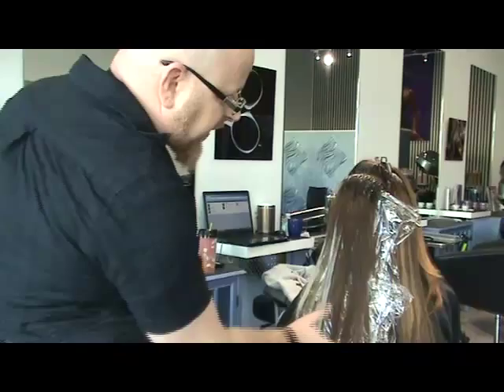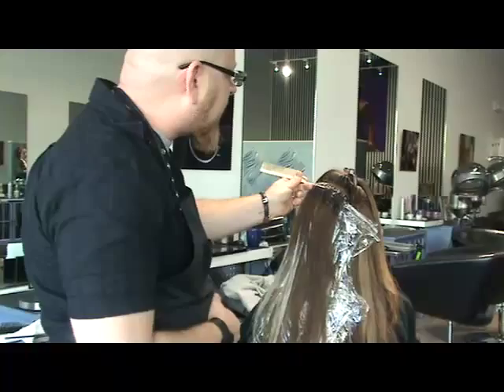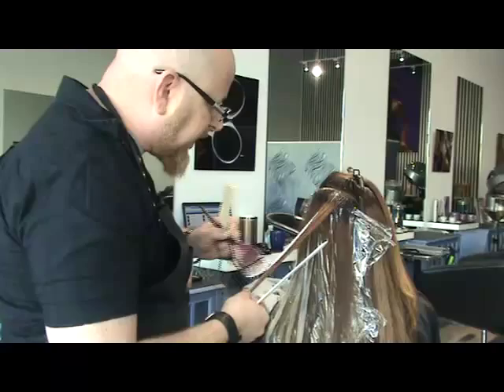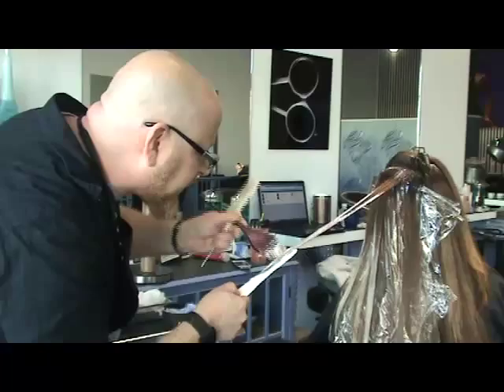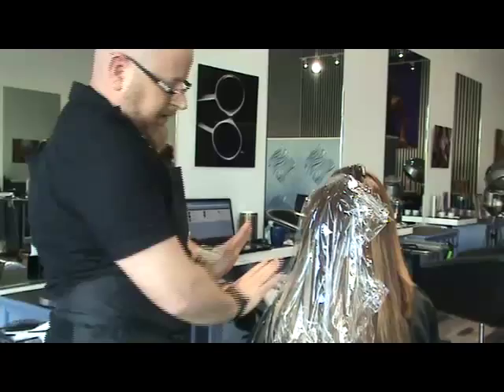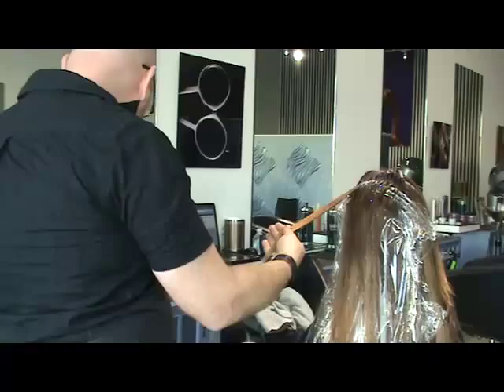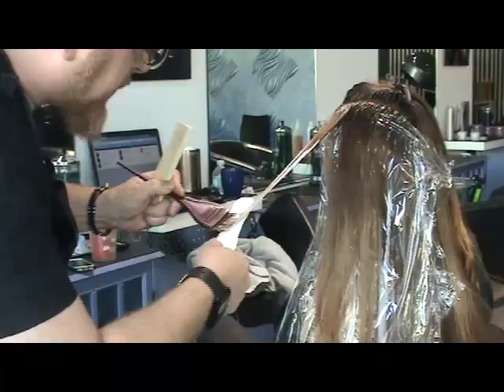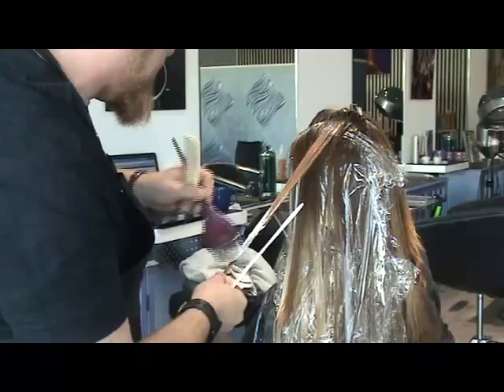Balayage Hair Painting Session/Lesson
a quick behind the scenes look at my balayage hair painting session